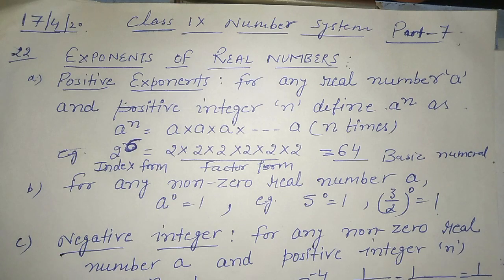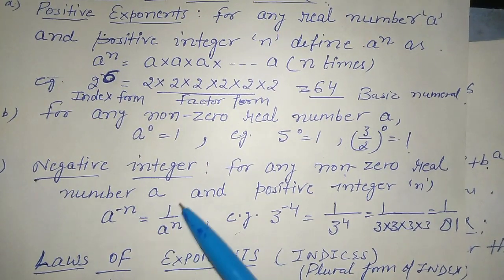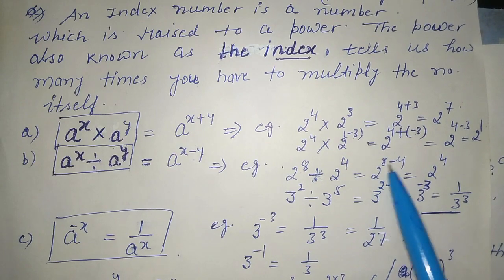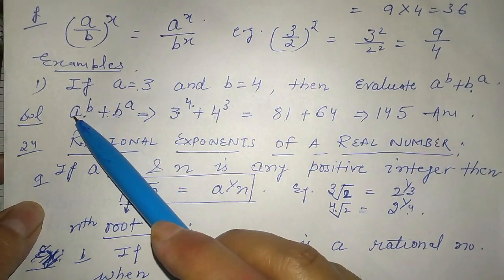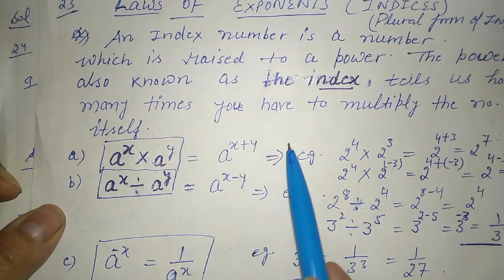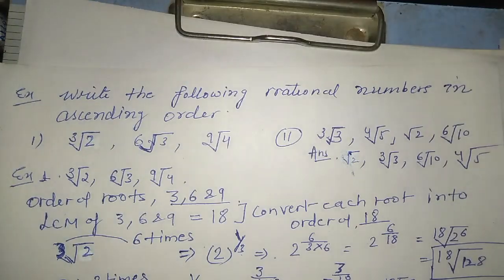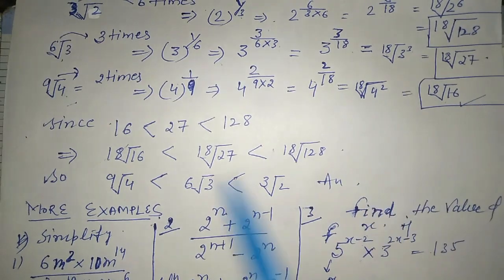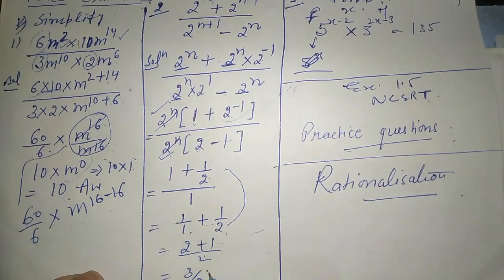Class 9_number sys_ part 7